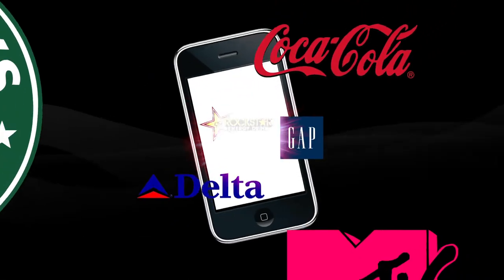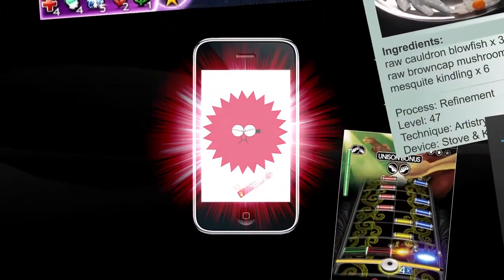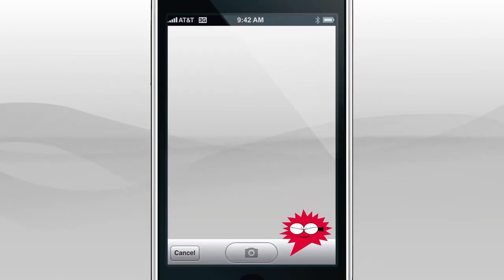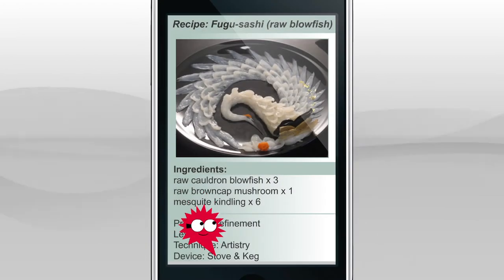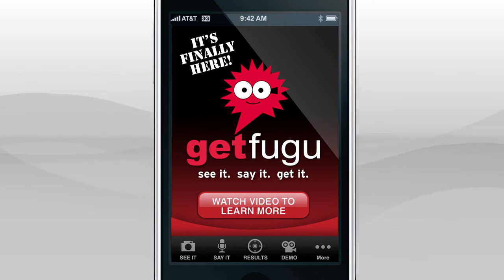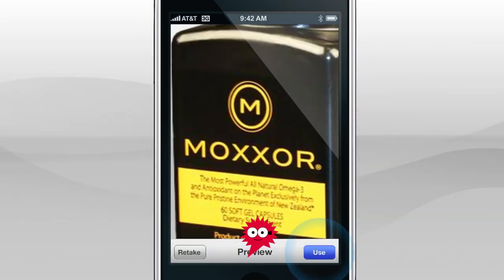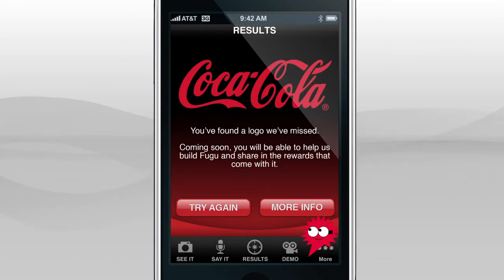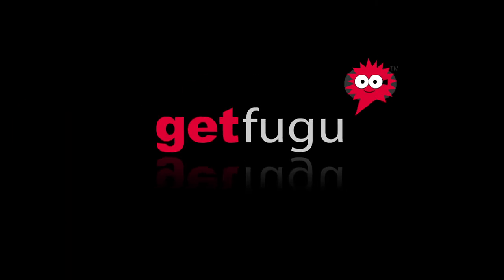Getfugu "See it"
It all starts with snapping a picture with your phone. Simply take a picture of a sign or logo of the brand you are looking for. Getfugu searches for the brand associated with the picture and then gets information and exclusive content. Find specials, locations or buy online! Get Fugu works on all mobile phones equipped with a camera. Watch how "See It" works: